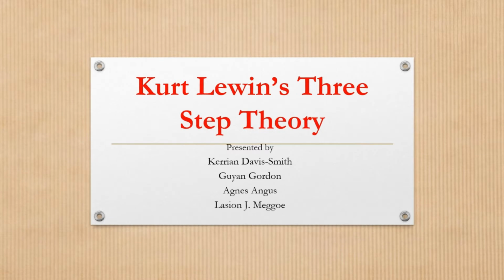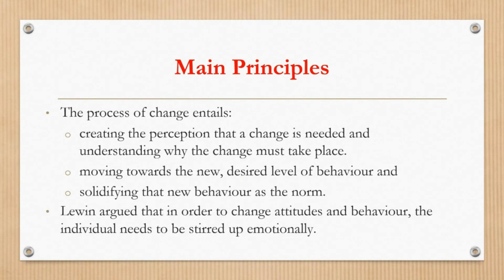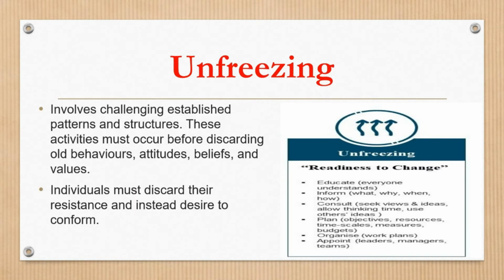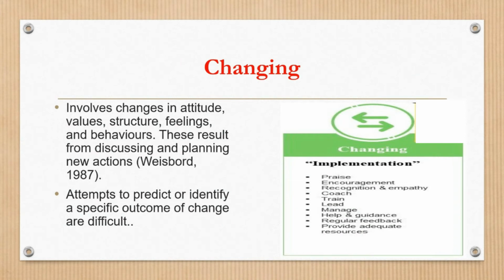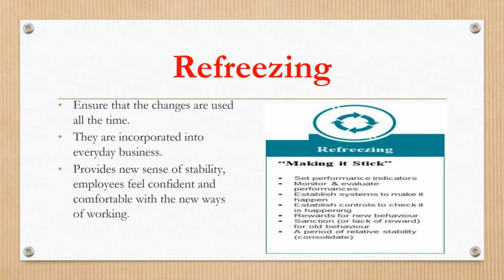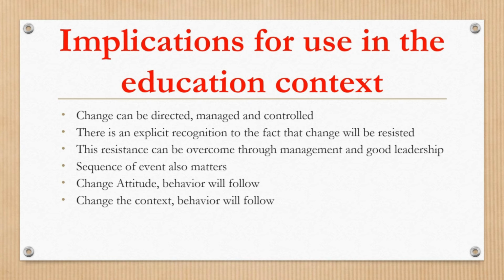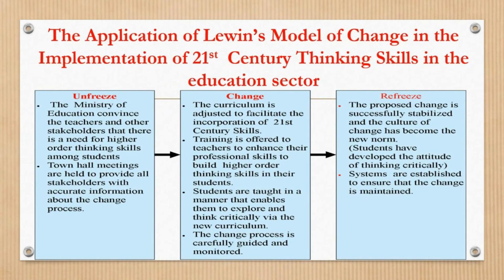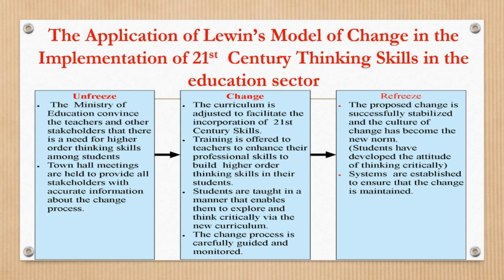3 stage model 15 min